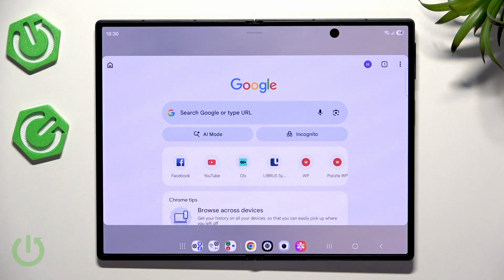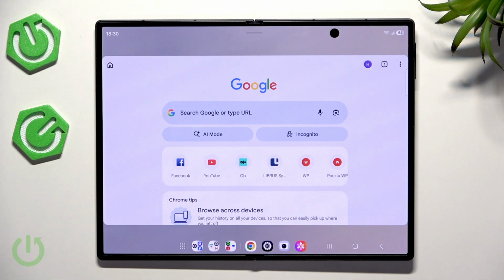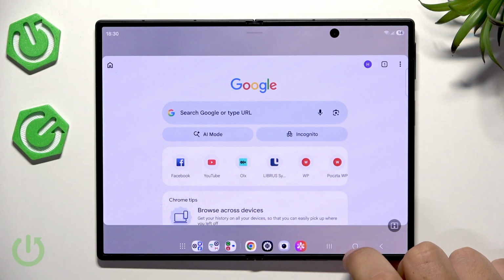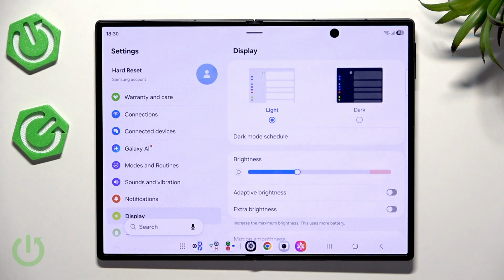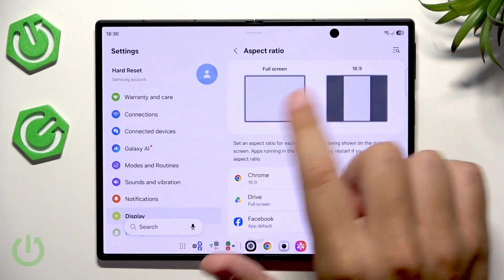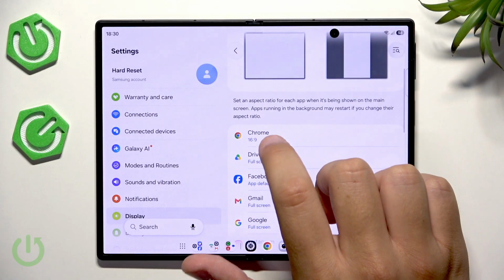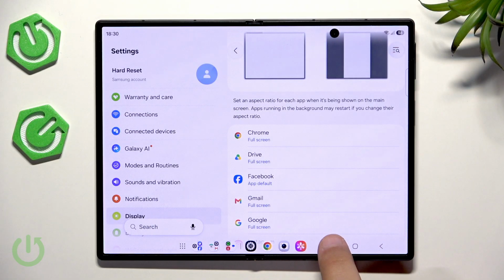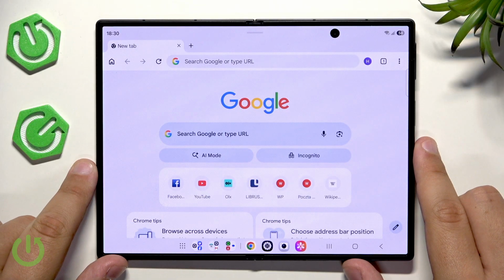SAMSUNG Galaxy Z Fold 8 – How to Make Apps Fill the Whole Main Screen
Want your apps to fill the entire 4.3-inch main screen on your SAMSUNG Galaxy Z Fold 8? In this video I show how to remove those black bars by adjusting the display aspect ratio. You'll find the control under Settings → Display → Aspect Ratio, where you can switch from the default 16 by 9 preview to Full Screen. I also explain how to apply this change globally or set it specifically for individual apps like Chrome using the app default option, so you get that extra vertical space without losing the standard view elsewhere.

How to make apps fill the whole screen on SAMSUNG Galaxy Z Fold 8?
Where is Aspect Ratio in settings on SAMSUNG Galaxy Z Fold 8?
Can I change aspect ratio for one app only on SAMSUNG Galaxy Z Fold 8?

0:00 Intro - SAMSUNG Galaxy Z Fold 8 full screen guide
0:22 The problem with black bars on the main screen
0:27 Switch Chrome from App Default to Full Screen
0:44 Verify the result: Chrome fills the whole screen
0:58 Outro - Like, subscribe and leave a comment